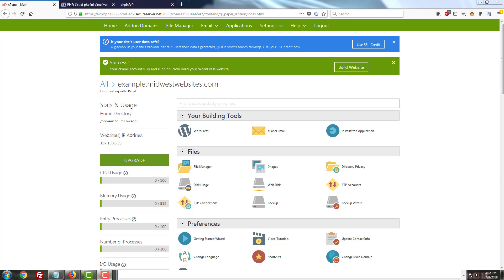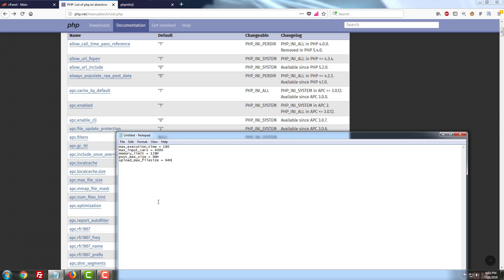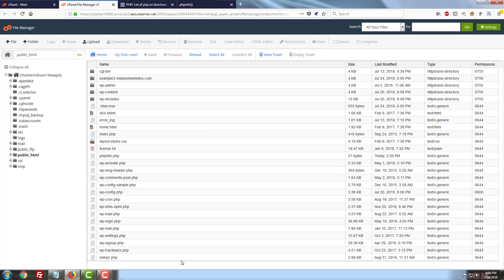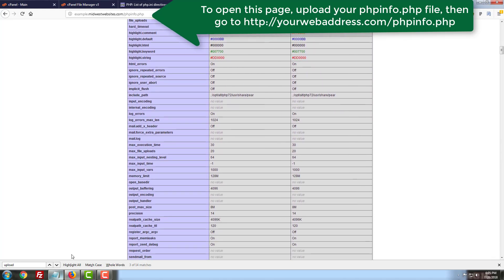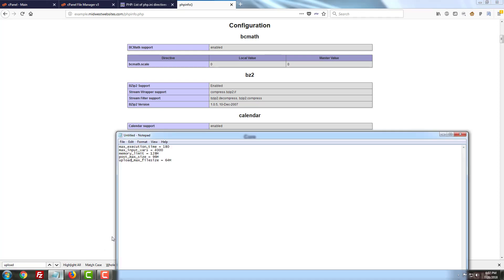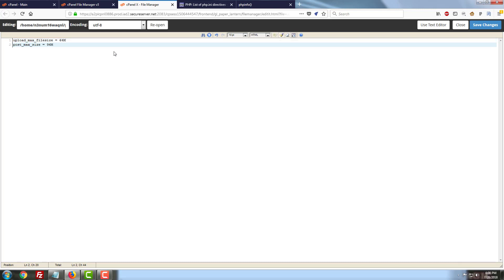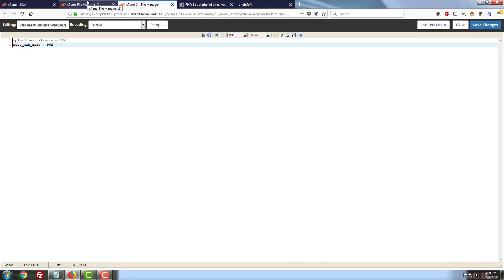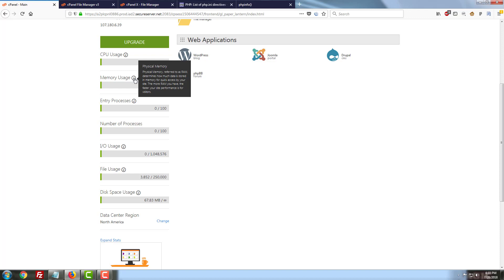How to Use Initialization (.ini) Files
Adjust your .user.ini file with these common settings (replace # with a number):

max_execution_time = ### (this is measured in seconds)
max_input_vars =
memory_limit = ##M (this is measured in MB)
post_max_size = #M
upload_max_filesize = #M

Adjusting hosting settings isn't an easy proposition to begin with, but when each hosting company handles the process differently, it can be an absolute nightmare to navigate.

This video guide is designed to give you general guidelines that will work with the majority of hosting providers and platforms, allowing you to adjust upload limitations, memory limitations, and server settings in just a few minutes.

The environment used for this guide is a shared hosting platform with cPanel maintained by GoDaddy, so don't be concerned if your hosting plan looks a bit different than this one. Just take a moment to verify what your .ini file should be named with your hosting provider, and you'll be all set to get started.